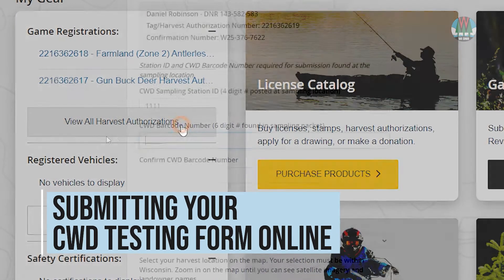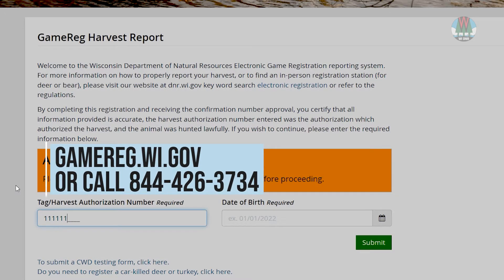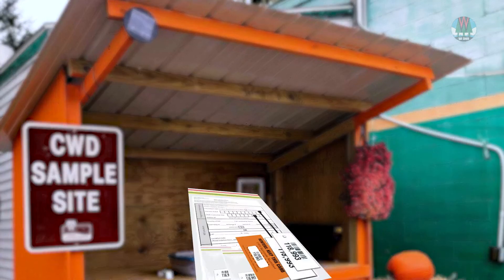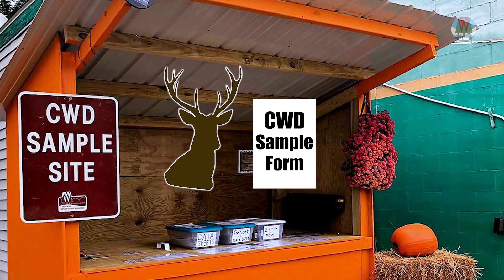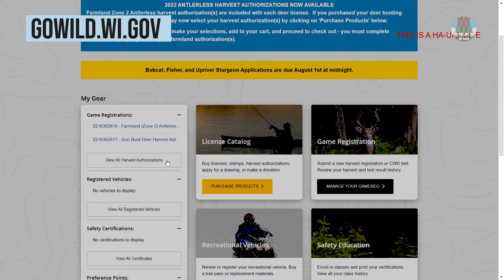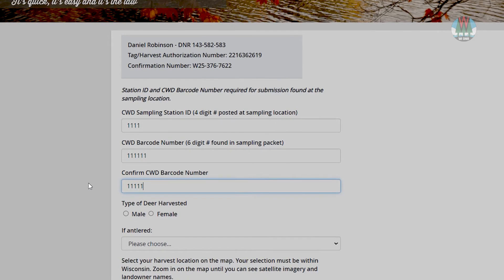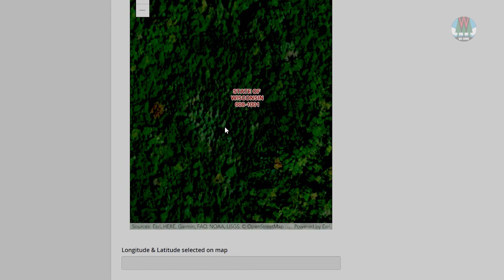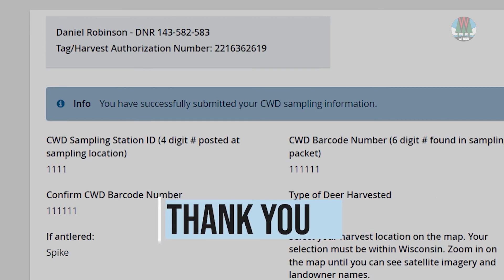How To Use The Wisconsin DNR's Online CWD Form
Testing deer for CWD provides the Wisconsin DNR with valuable data needed to understand the distribution of CWD in the state and keeps hunters informed about the status of their harvest.

It is now easier than ever to get a deer tested. Wisconsin deer hunters can use the CWD form located in their Go Wild harvest history to expedite the process. The form automatically fills in the hunter’s name, contact information, customer ID number and harvest registration number and also makes it easier to pin the deer harvest using an interactive map.